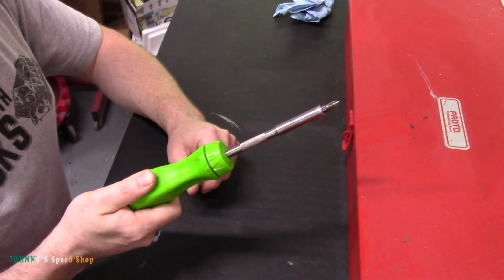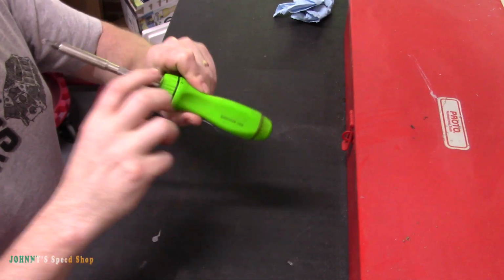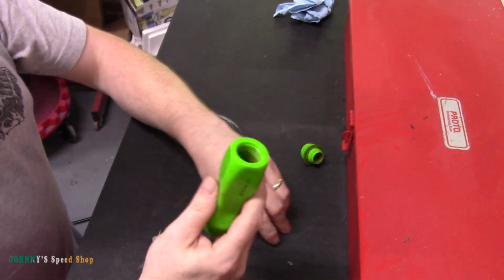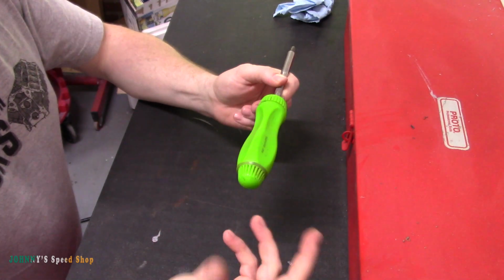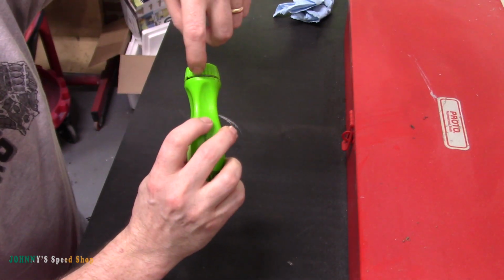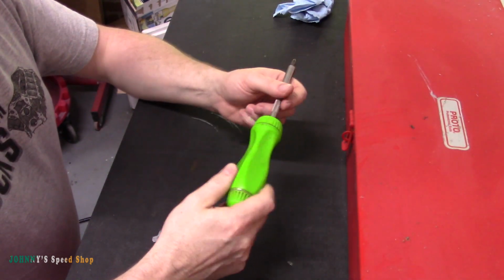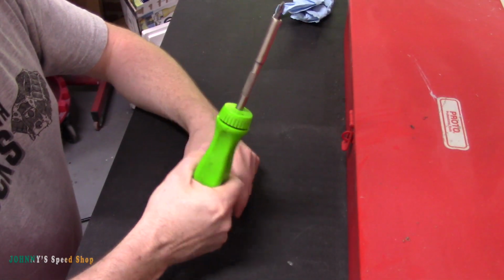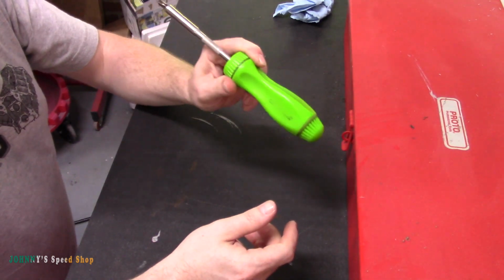ToolBox Tour Tool Reviews - Pt1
Part 1 on the bored toolbox tour series.
Tool 1 is the snap on SSDMR4B ratcheting screwdriver
They don't have this part number anymore but here's the one that supersedes it:

Dimension D, Overall Length, inches 8-3/4
Handle Type Standard
Handle Color Green
Country Of Origin USA
Dimension C, Shank Length, inches 3-25/32
Ratchet Service Kit RKSDR1

Cheers
--J